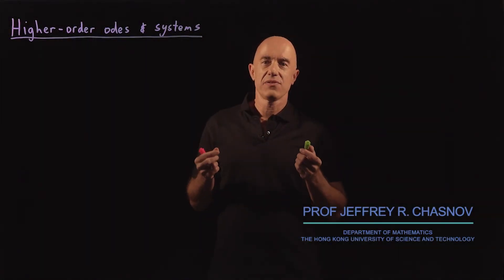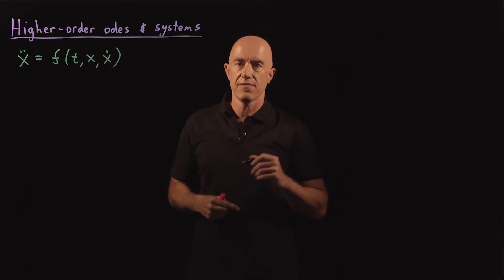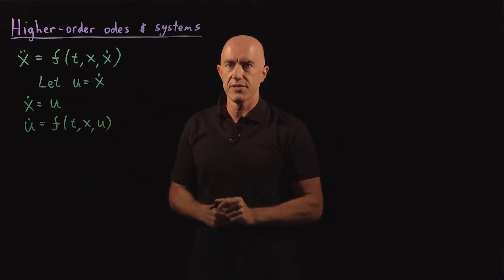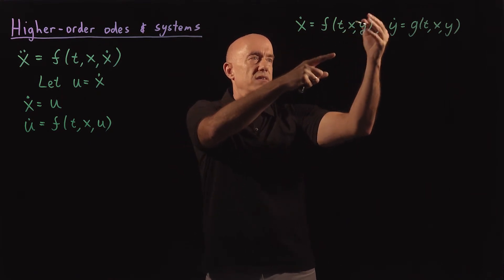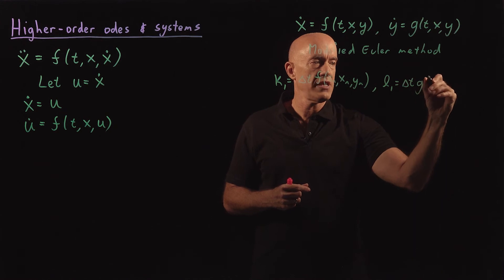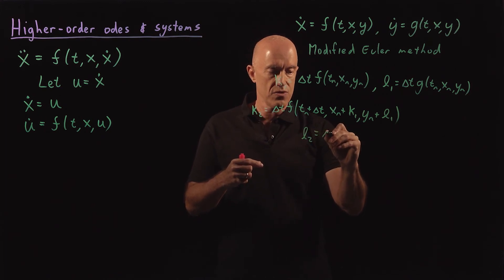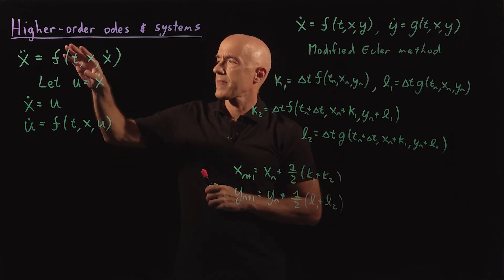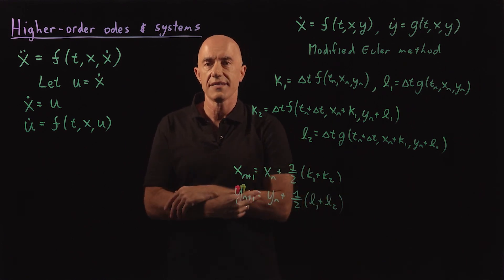Higher-order ODEs and Systems | Lecture 53 | Numerical Methods for Engineers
How to numerically integrate higher-order odes and systems of first-order odes using Runge-Kutta methods.